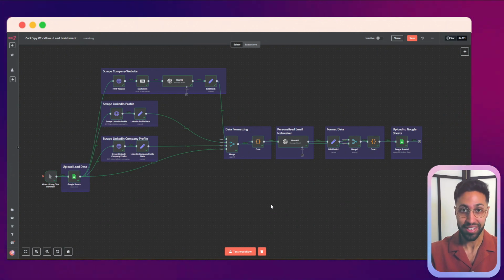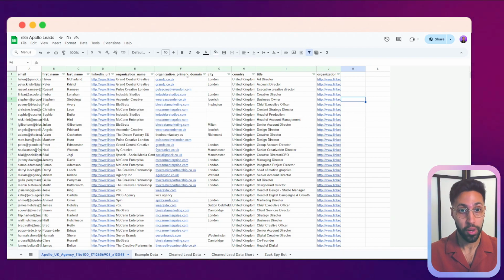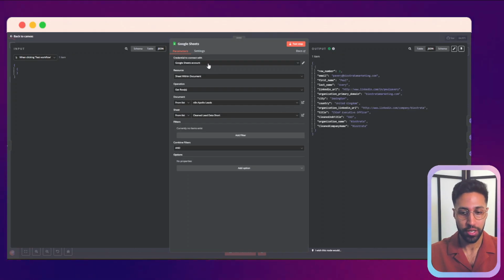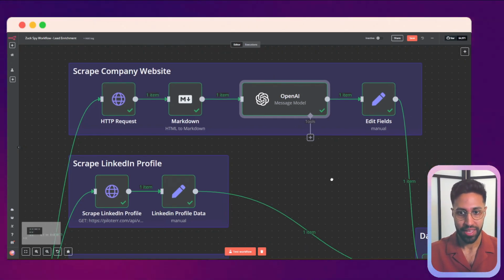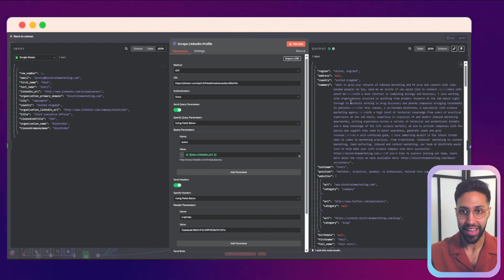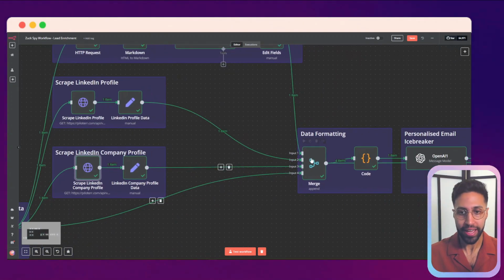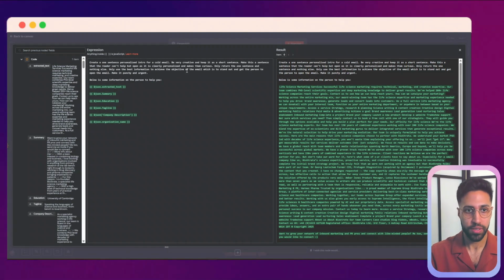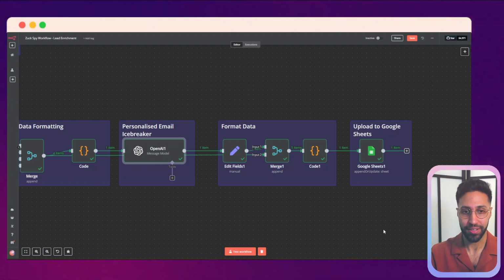This Zuck AI Automation Knows EVERYTHING About Your Leads (n8n)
📌 Join my free Skool Community to learn how to use AI agents in Your Business

Want your own Mark Zuckerberg-style spy agent for hyper-personalised outreach?

In this video, you'll learn:
✔️ How to use n8n to scrape a lead's websites, LinkedIn profiles, and company pages—no coding skills required!
✔️ How to leverage AI to turn scraped data into personalised, human-sounding outreach emails.
✔️ Boost replies and close more deals with smarter, AI-powered lead enrichment workflows!

00:00 Lead Enrichment Overview
03:17 Scraping Leads
06:12 Website Scraping
11:19 LinkedIn Scraping